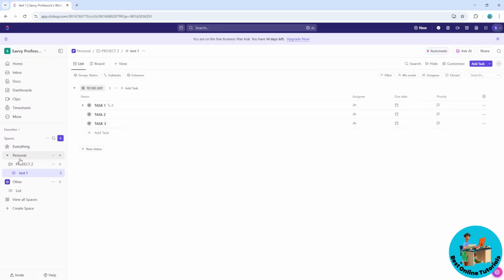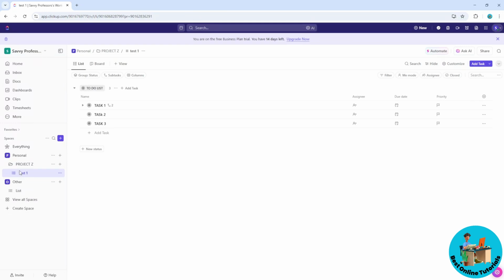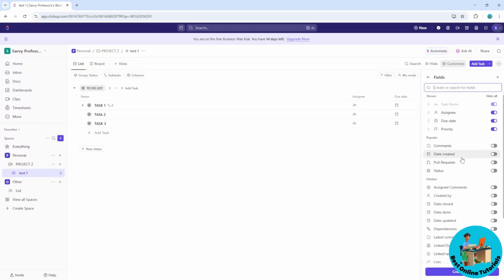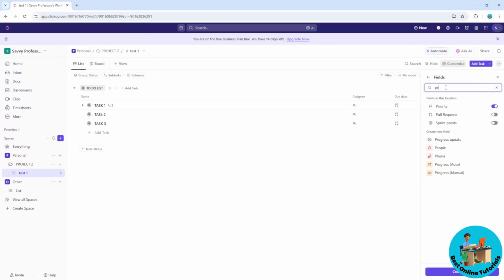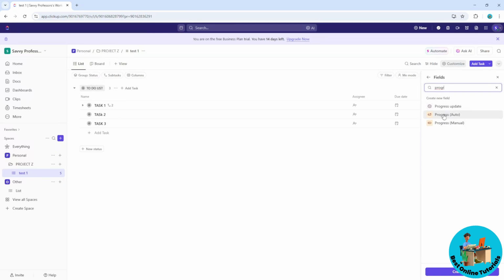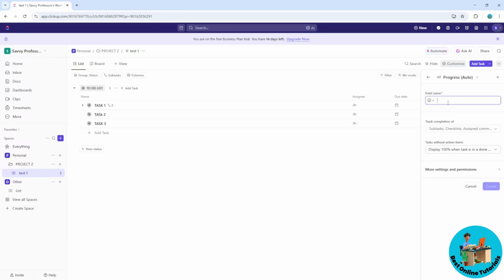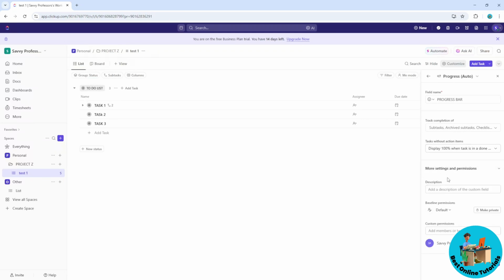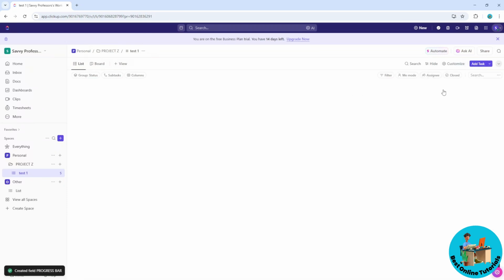How to add progress bar in Clickup - Easy!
Learn how to easily add a progress bar in Clickup with this quick tutorial. Say goodbye to confusion and stay organized with this simple tip!